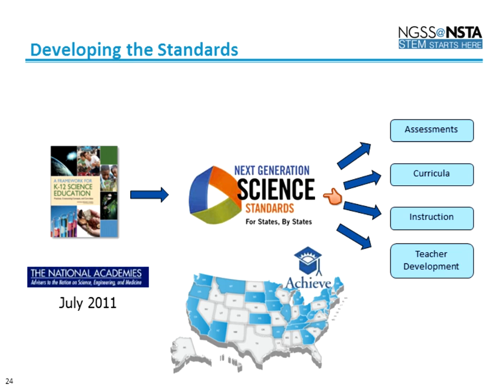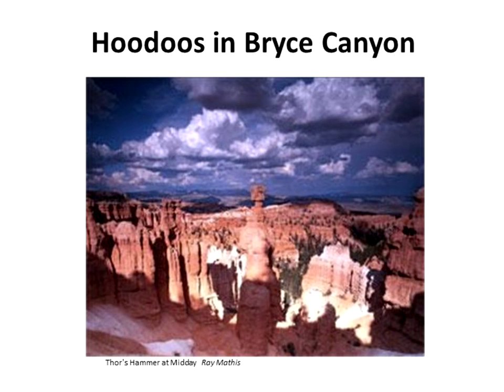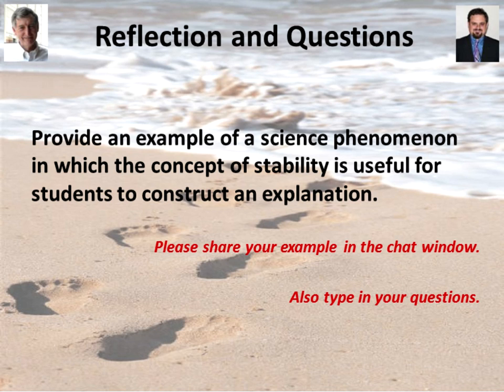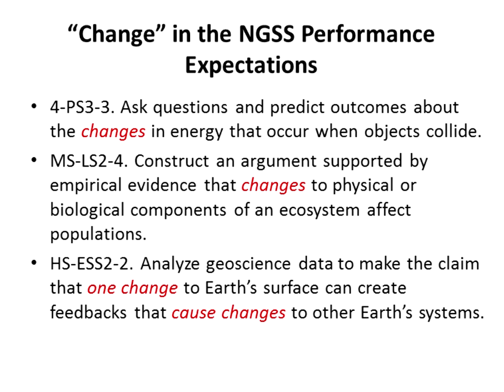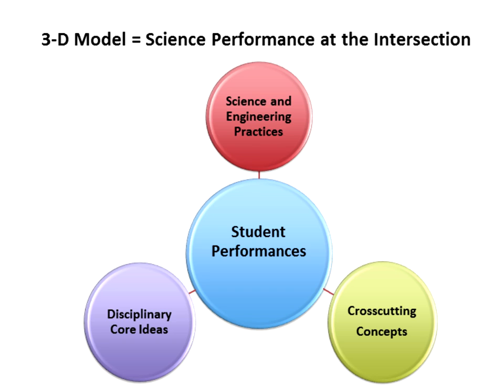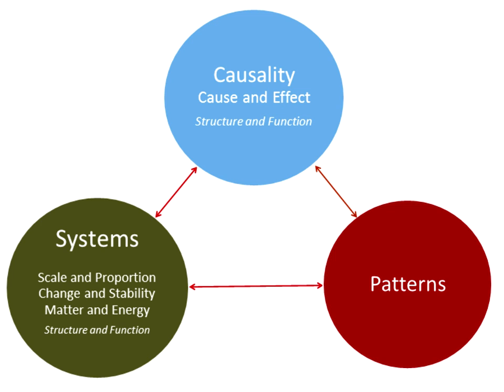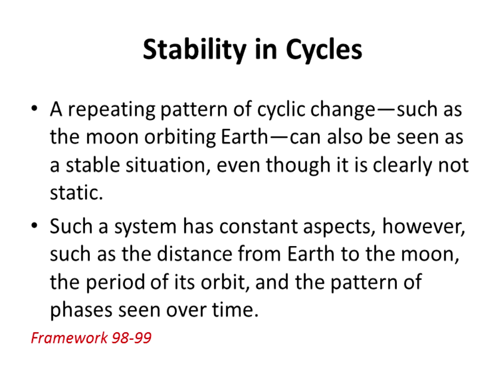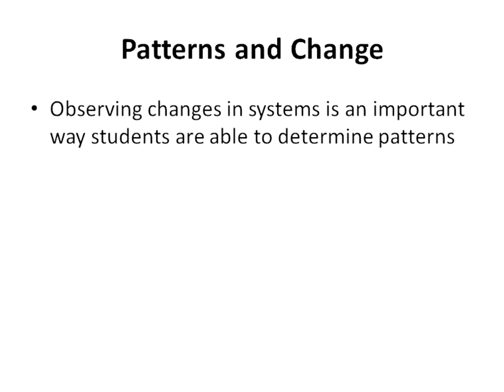Next Generation Science Standards Crosscutting Concepts: Stability and Change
This is the third in a series of seven web seminars that focus on the crosscutting concepts found within the Next Generation Science Standards. Presenter Brett Moulding, director of the Partnership for Effective Science Teaching and Learning, defines the crosscutting concept of stability and change and explains why this concept was also included in previous standards documents such as the National Science Education Standards (NSES). Participants brainstorm examples of science phenomena that can be explained by using the concept of stability and change. Some of their ideas include Earth’s orbit around the Sun, carrying capacity of ecosystems, and replication of DNA. The presenter then discusses the role of stability and change within NGSS.

To view the presentation slides from the web seminar and related resources, visit the resource collection

Created by the National Science Teachers Association, these videos are part of a greater body of NGSS-related resources for K–12 educators; find it all on NGSS@NSTA Hub